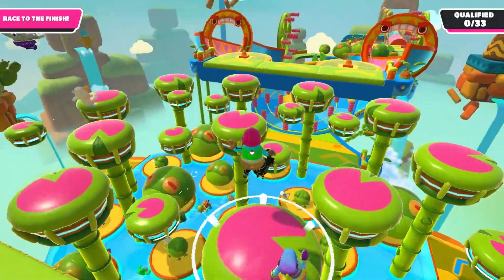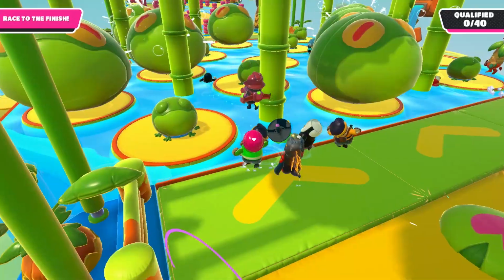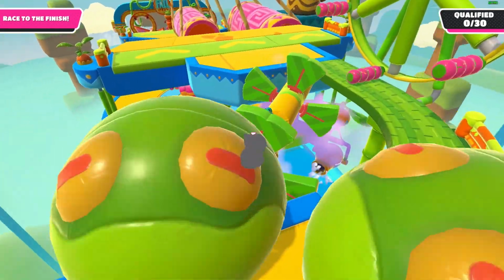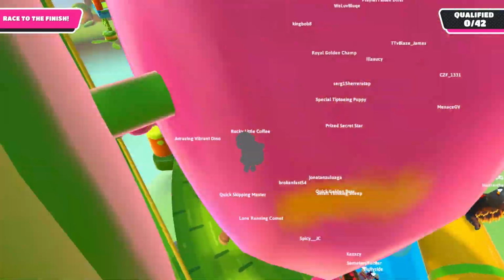TREETOP TUMBLE Strategy Guide + Shortcuts (Tips & Tricks)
In this Strategy guide, we will be exploring every single way you can qualify on Treetop Tumble along with some shortcuts that can make this map a walk in the jungle.

00:00 Intro
00:06 Fastest Way
01:34 Top Path Only
02:48 Bottom Path Only
03:37 Outro